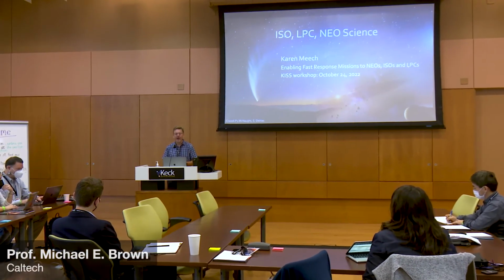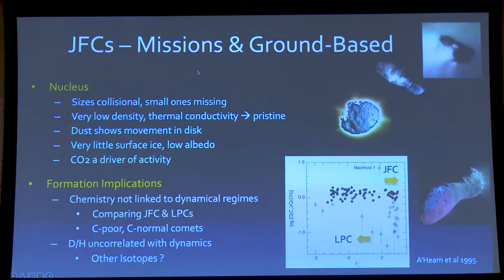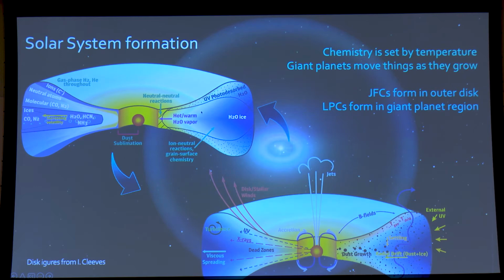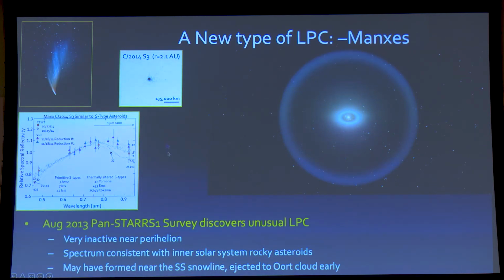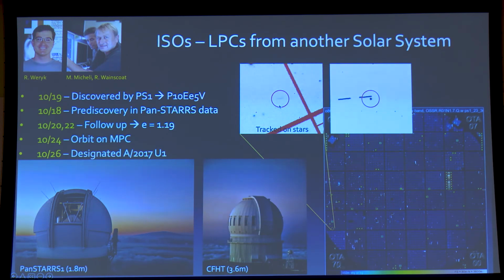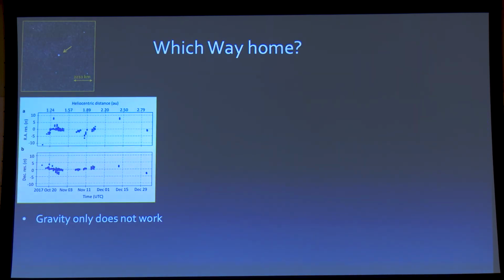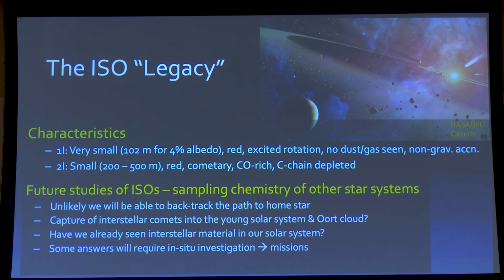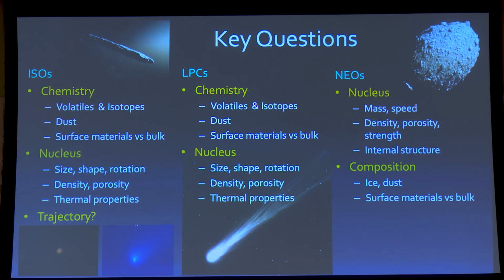ISO, LPC, and NEO Science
Watch Karen Meech from University of Hawaii discuss ISO, LPC, and NEO Science at the "Enabling Fast Response Missions to NEOs, ISOs, and LPCs" short course on October 24, 2022 at the Keck Institute for Space Studies.

Goal: To provide the science foundation for why we want to visit these key targets.

This talk provides a brief history of the science and exploration of ISO, LPC, and NEO; analyzes key questions we would like to address at these various targets; questions what we can learn from the ground vs what we can learn from dedicated spacecraft; what types of instruments we would like to fly; and evaluates key differentiators between target types (e.g. active, inert) and how specific parameters of a target might drive changes to the questions we’d like to address.